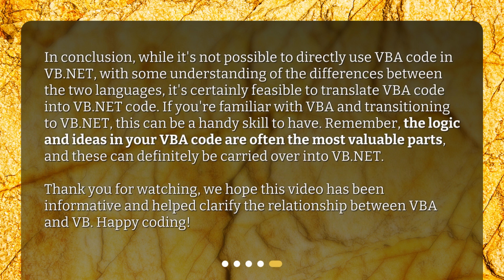Can VBA code be used in VB?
VBA and VB: How Compatible Are They? • Find out if VBA code can be used in VB and how to convert it in this informative video! Discover the differences between Visual Basic for Applications (VBA) and Visual Basic (VB) and learn how to effectively leverage your VBA skills in the world of VB. Watch now to see how to convert VBA code to VB.NET code and take advantage of all the features VB.NET has to offer!

00:00 • Can VBA code be used in VB?
00:22 • What is VBA and VB?
01:04 • Can you directly use VBA code in VB?
01:45 • How can you convert VBA code to VB.NET code?